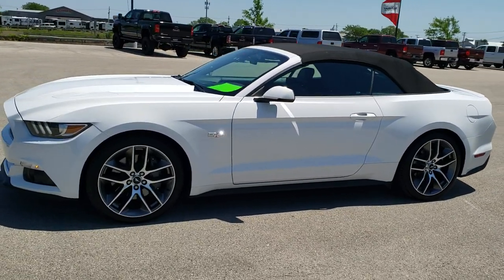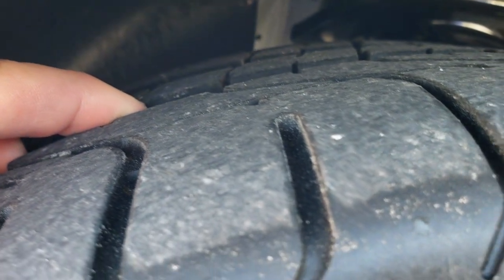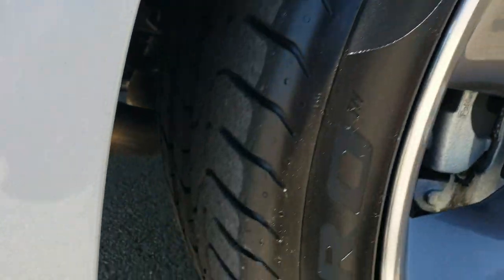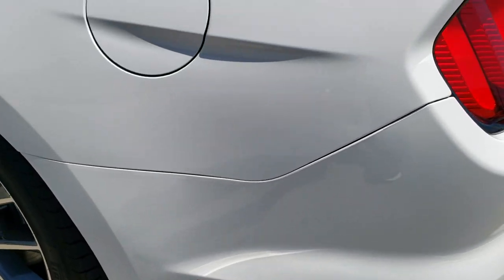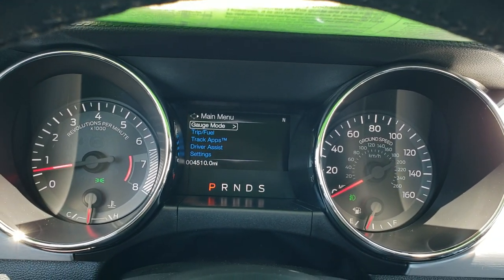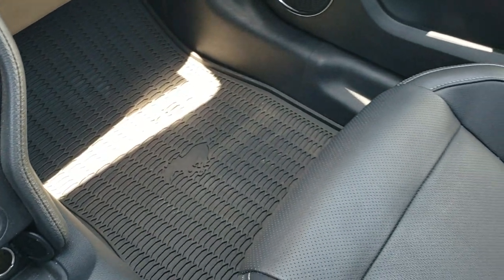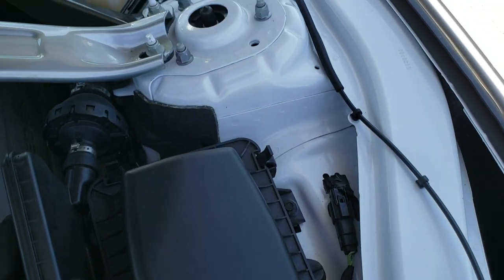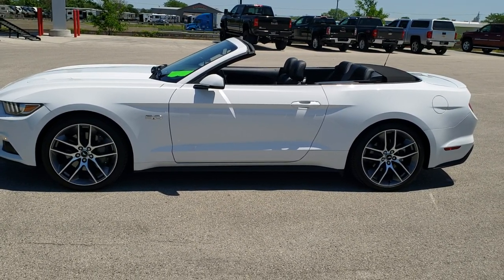2016 FORD MUSTANG GT PREMIUM CONVERTIBLE OXFORD WHITE WALK AROUND REVIEW 10773 SOLD! SUMMITAUTO.com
This 2016 FORD MUSTANG GT PREMIUM CONVERTIBLE IN OXFORD WHITE is the vehicle we did walk around review of today.

Thank you for checking out this video of this 2016 FORD MUSTANG GT PREMIUM CONVERTIBLE IN OXFORD WHITE

STOCK: 10773
PRICE: $31,999
MILES: 4,496
MAKE: FORD
MODEL: MUSTANG GT PREMIUM
VIN: 1FATP8FF4G5201597
LOCATION: FOND DU LAC OSHKOSH WISCONSIN, 54937 TRUCKS ON 41

CLEAN TITLE HISTORY! 5.0 Liter DOHC V8 Engine, 435 Horsepower, Two Door Convertible, GT Premium Package, Automatic Transmission Center Console Shifter, Rear Wheel Drive RWD 4x2 Two Wheel Drive, Factory GPS Navigation System, Reverse Backup Camera Rearview Camera, Adaptive Cruise Control ACC, Dual Rear Exhaust, Blind Spot Monitoring with Rear Cross-Path Detection, Non Smoker, Dual Power Air Conditioned Ventilated and Heated Seats, Black Ebony Leather Seats, Bucket Seats, Memory Driver's Seat, Power Mirrors, Advancetrac with Electronic Stability Traction Control, 3.15 Gears with Limited Slip Differential, Pirelli PZero 265/35 R20 Tires, Factory 20 Inch Rims Premium Wheels, Painted and Polished Aluminum Rims Premium Wheels, Four Wheel Disc Brakes, HID High Intensity Discharge Headlights, LED Fog Lights, LED Running Lights, LED Tail Lamps, Reverse Sensors, Easy Fuel Capless Fuel Fill, Chrome Tipped Exhaust, AM / FM Radio Tuner, Sirius/XM Satellite Radio Capabilities Sirius / XM, Sync 8" Touchcreen Radio, CD Player, Shaker Pro Premium Audio Sound System, Microsoft SYNC System with Bluetooth, Hands-Free Audio System Blue Tooth, Android Auto Compatible, Apple Car Play Compatible, Factory Subwoofer, Intelligent Access with Push Button Start, Keyless Entry with Factory Remote Start, Push Button Start, Rear Window Defroster, Driver and Passenger Front Air Bags, L.A.T.C.H. Child Safety System, Side Curtain Air Bags SRS Safety Restraint System, Multi-Function Steering Wheel Controls, Homelink System with Three Programmable Buttons for Garage Doors, Lighting Systems & Security Systems, Compass, Outside Temperature Display and Mileage Display, Dual Multi-Zone Climate Control , Fold Down Rear Seats, Factory All Weather Floormats, Air Conditioning AC, Cruise Control, Power Locks, Power Windows, Automatic Headlights Autolamp, Tilt/Telescope Steering Wheel, 5 Year / 60,000 Mile Remaining Powertrain Factory Warranty, Whichever comes first, Oxford White, CLEAN AUTOCHECK! Very very clean inside and out! This is one of the sharpest 2016 Ford Mustang GT Premium Convertible cars we have ever had on our lot! Make your move before this convertable is gone!

STOCK: 10773
PRICE: $31,999
MILES: 4,496
MAKE: FORD